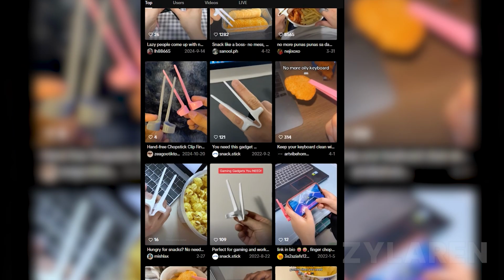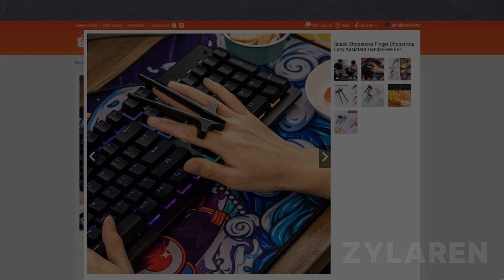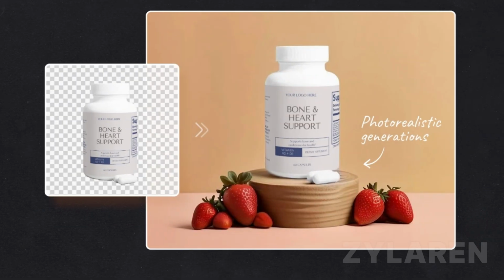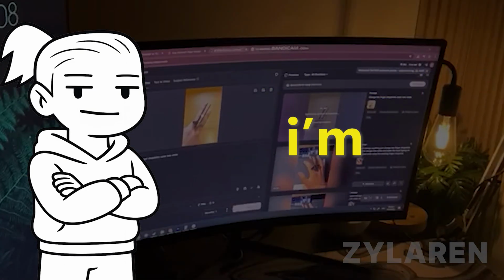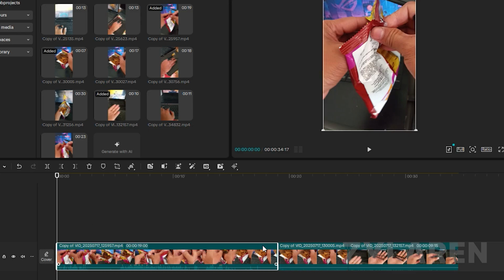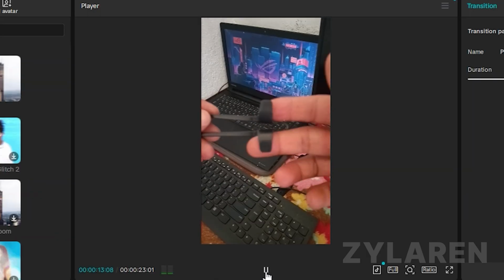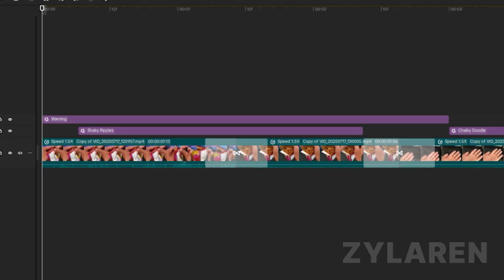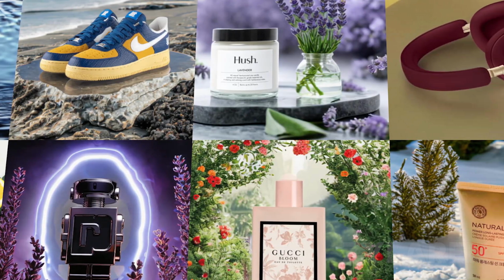How I Make VIRAL Video Ads From Product Images (with AI)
OVERVIEW:
Ever wondered how to turn a plain product photo into a scroll-stopping TikTok, Reel, or YouTube Short? In this video, I’ll show you step by step how I use AI tools, CapCut, and free resources to create viral-style video ads without owning the product, expensive gear, or spending hours recording.

In this video, you’ll see how I find and use product images for AI content, write effective prompts with GPT for better AI results, use Kling AI to generate product clips, edit fast inside CapCut for TikTok and Reels-style ads, and apply my exact workflow to validate ideas quickly without wasting time or money.

If you’re into UGC, e-commerce ads, dropshipping, or just want to make better AI-generated content, this tutorial is packed with tips you can use today.